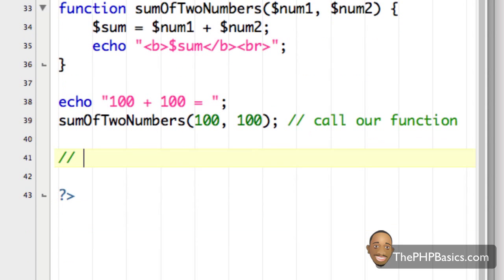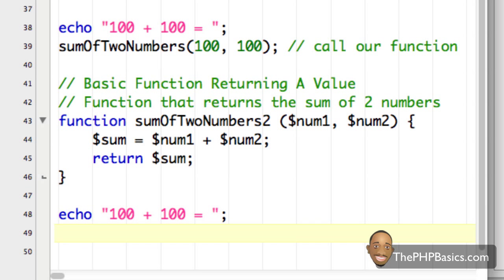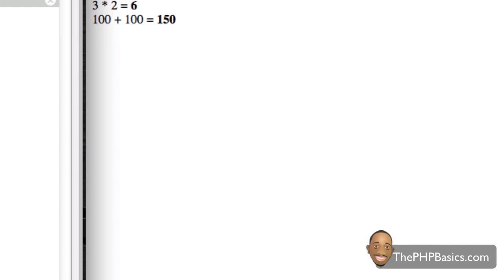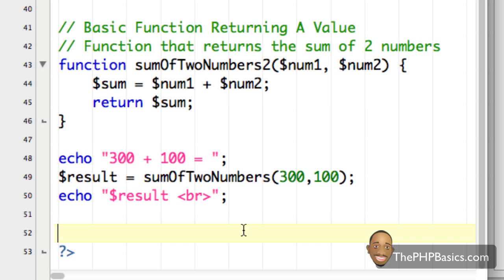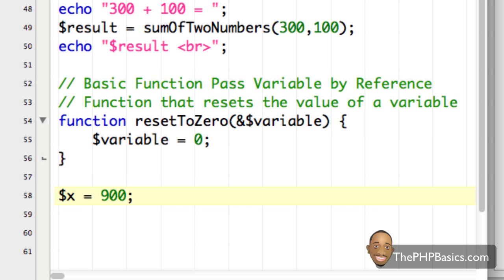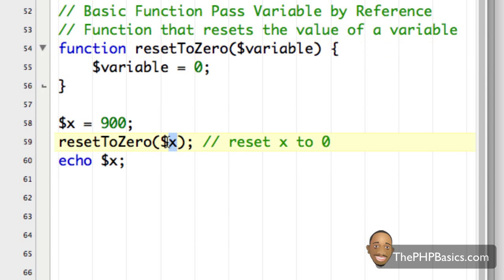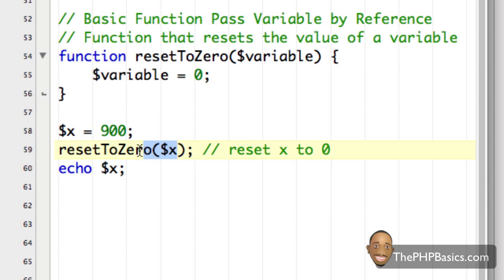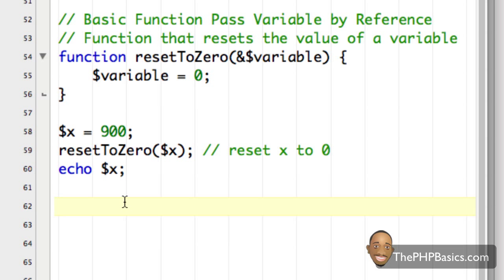Tutorial 19 - PHP Functions - Part 2/2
Robert explains how to create and use PHP functions